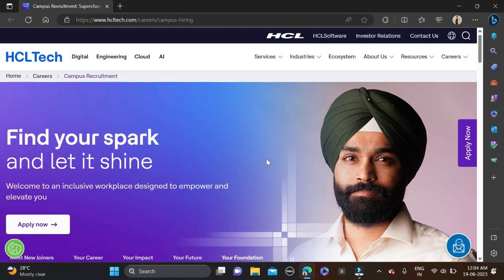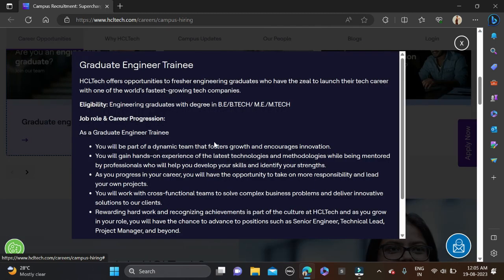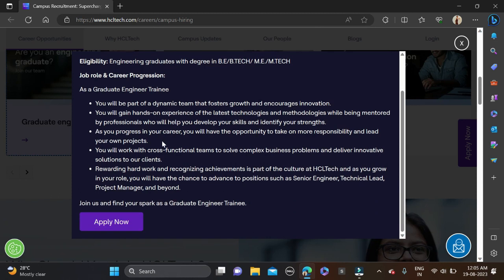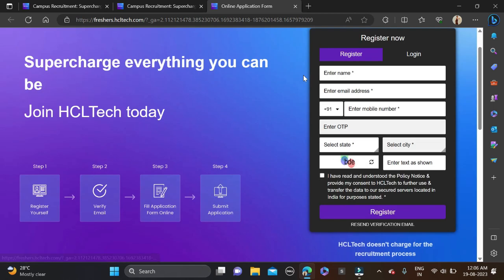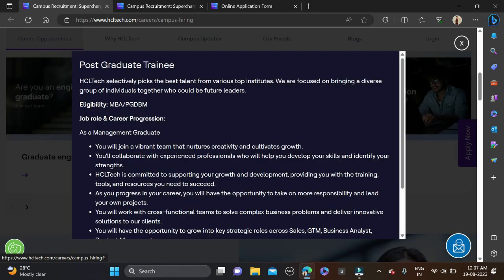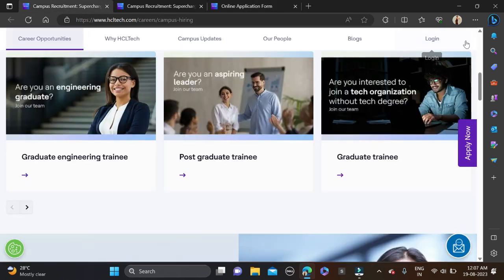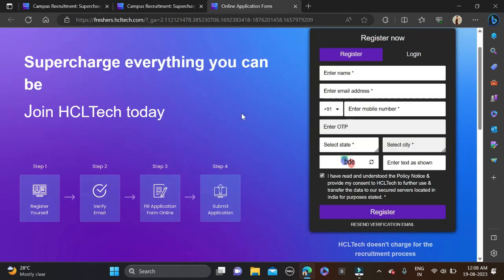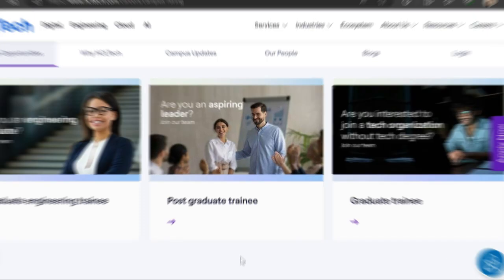HCL Mass Hiring For 2023 2022 - 2018 Batch | HCL Recruitment 2023 | HCL Off Campus Drive for 2022